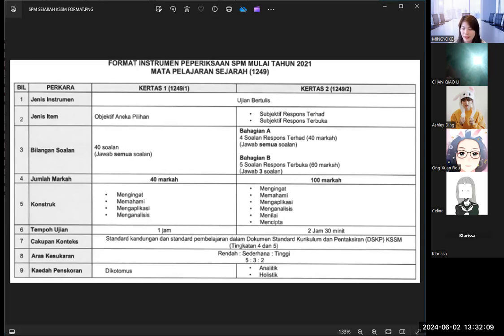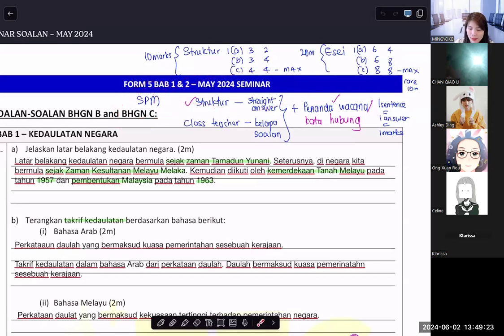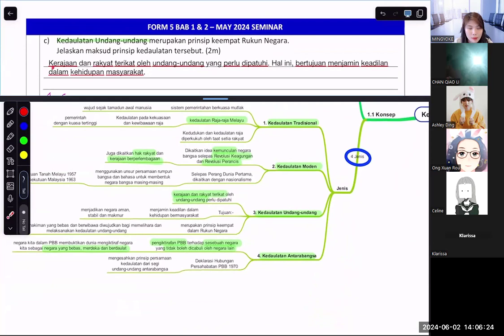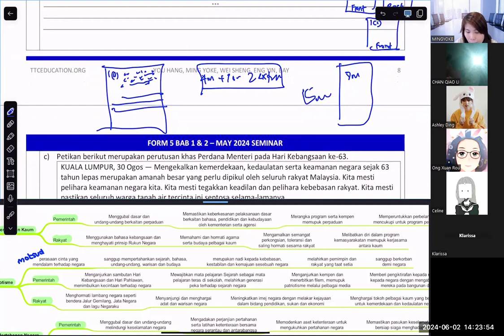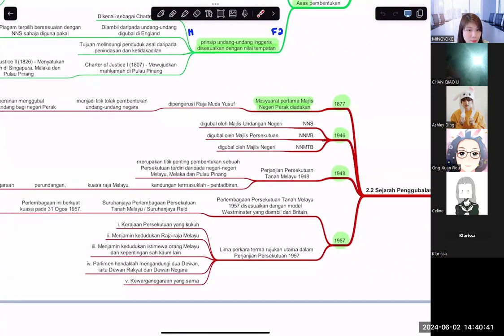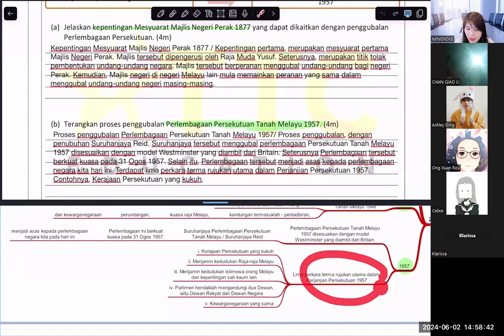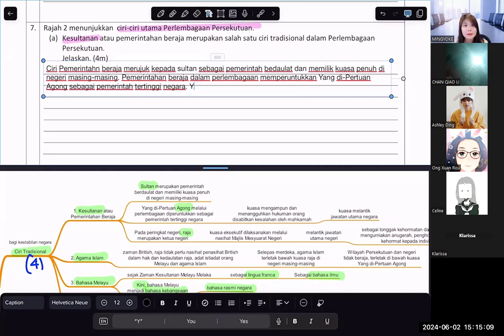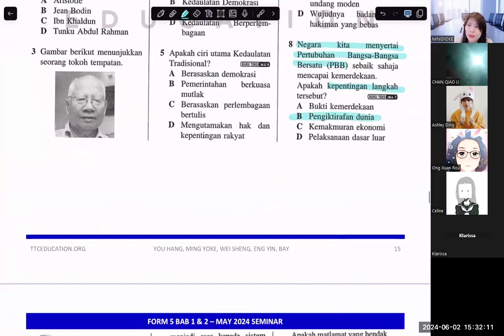Tutor Ming Yoke SEJ F5 Seminar 2024 - English conducted